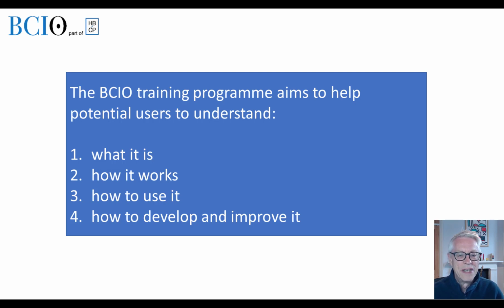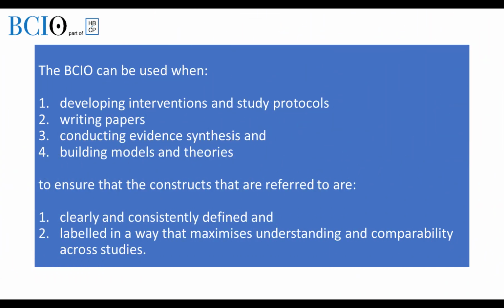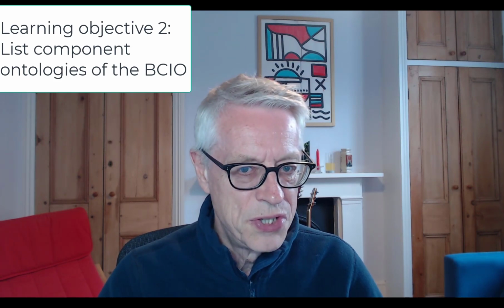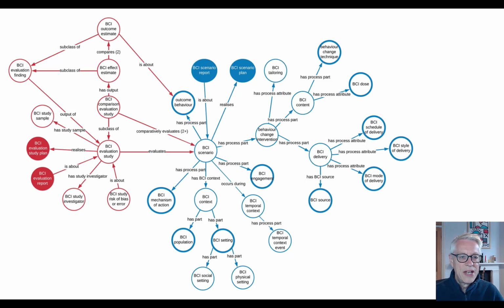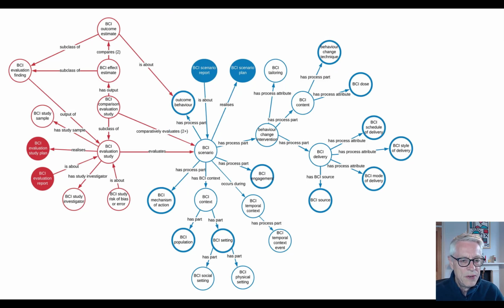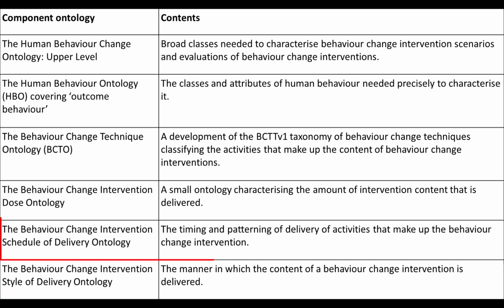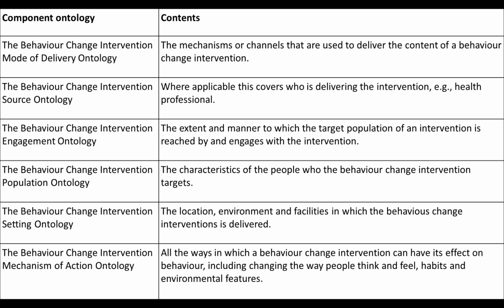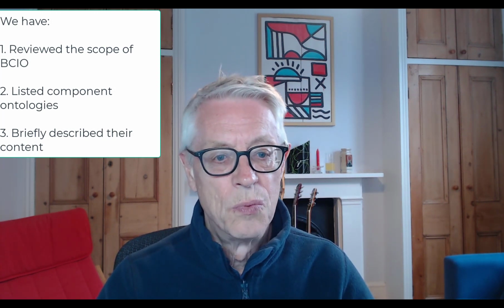BCIO training module 4: What are the key components of the Behaviour Change Intervention Ontology?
This is part of the Behaviour Change Intervention Ontology training programme whose aim is to help researchers and other stakeholders to use the BCIO in their work.

This module consists of a 12-minute video, a Word file containing additional information and resources and a quiz

The module lists the component ontologies of the BCIO and briefly describes their contents.